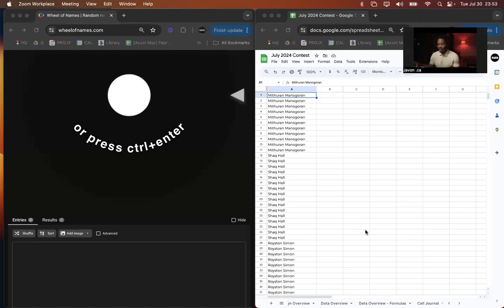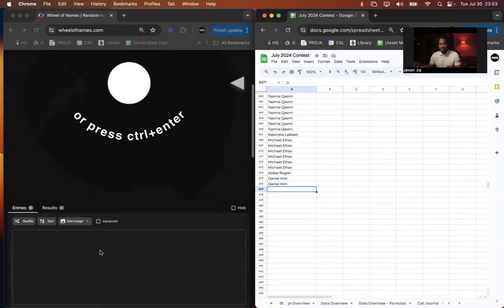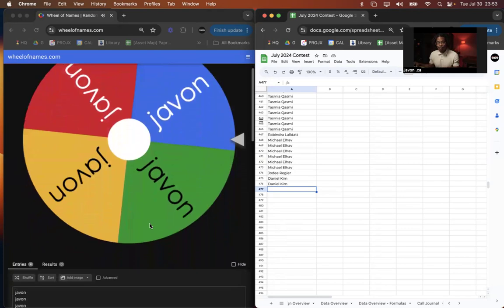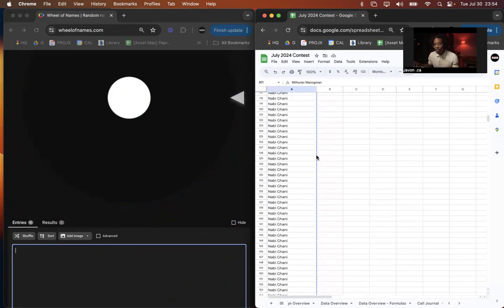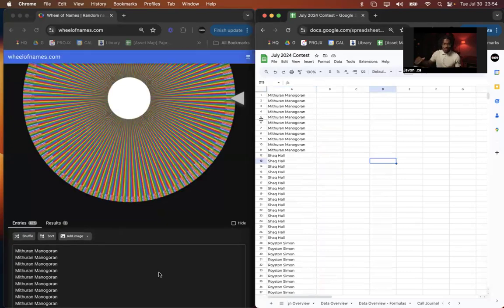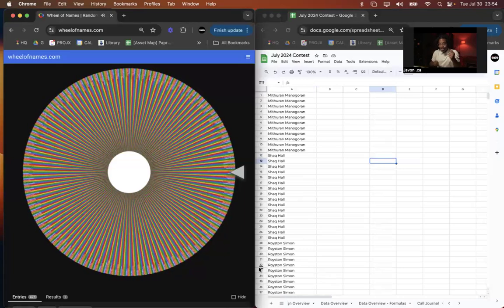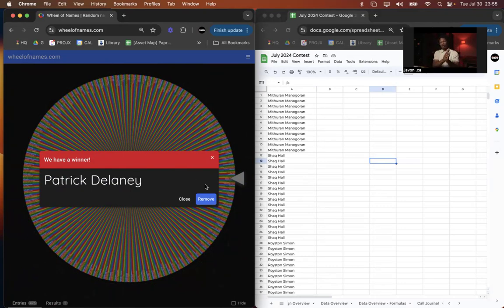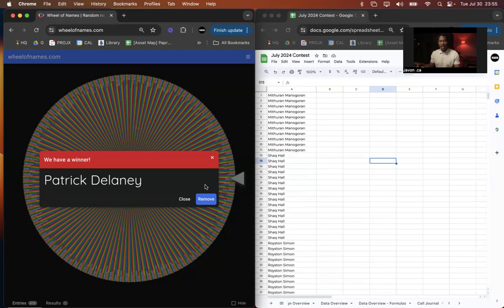The Free Video Contest by Javon at Papr Mache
Hey Friend,

I recorded this video so that you can see that I didn't just choose someone to win the contest, everyone got the appropriate number of ballots and the winner was selected at random by an application I found on the internet.

Congratulations Patrick, I'm looking forward to creating content together.